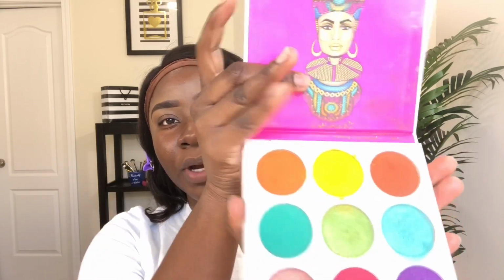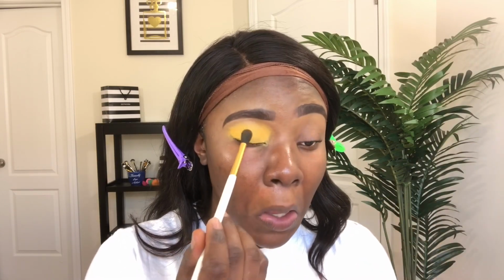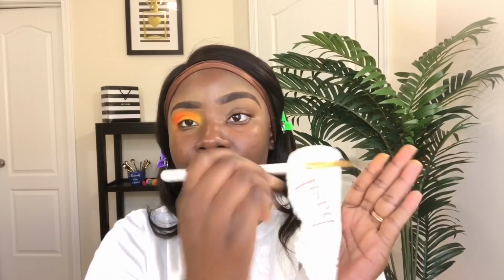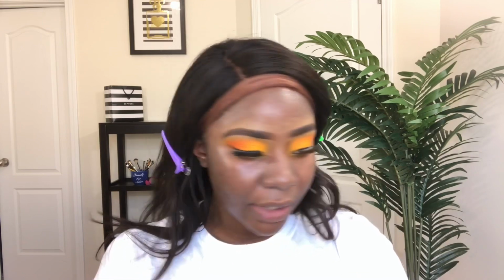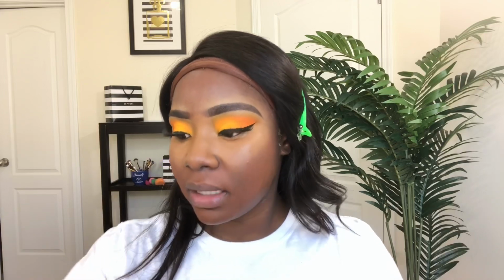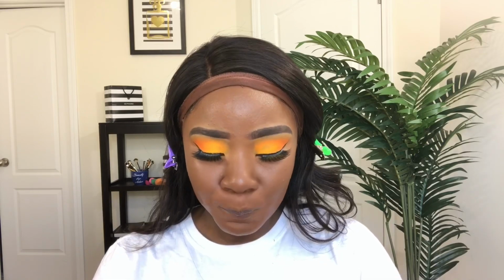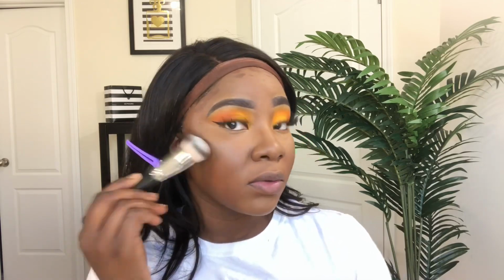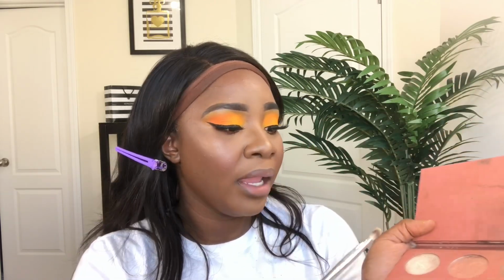Hello sunshine 🌞makeup look| Tips on making your own color base with concealer|beginner friendly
Hey guys! I’m back with another beginner friendly and colorful eyeshadow tutorial. I hope you enjoy this video.

PRODUCTS USED
Maybeline hydrating primer
Elf poreless putty primer
Fenty beauty foundation mixed with maybeline super stay
Morphe bronzer
Black radiance contour palette
Katvond setting powder & elf halo glow setting powder
Eyeshadow palette : Juvias place Zulu pallet
La colors liquid eyeliner
Nyx blush
Cover girl press powder
Maybeline masterchrome highlight